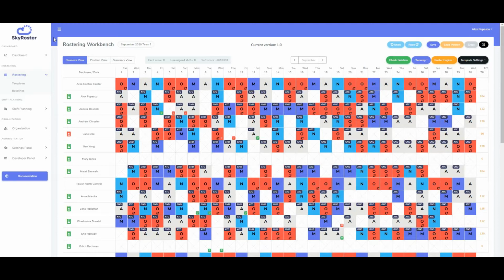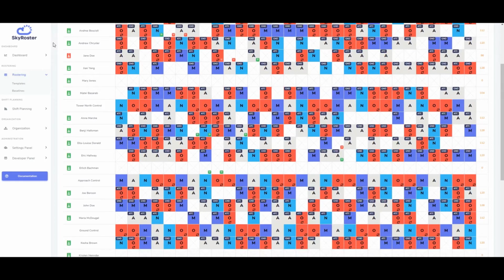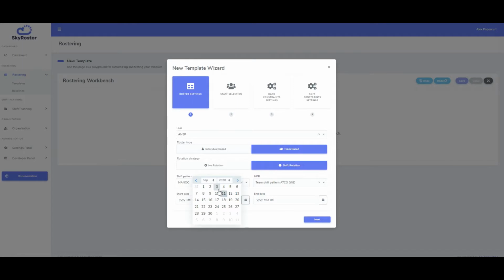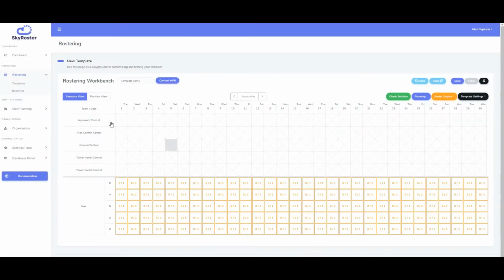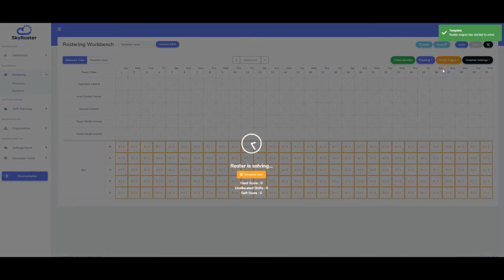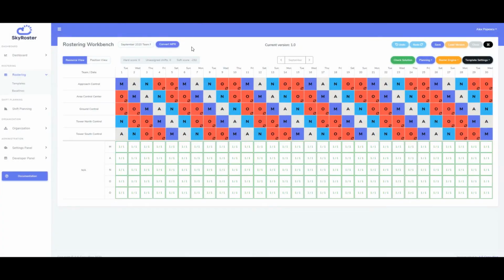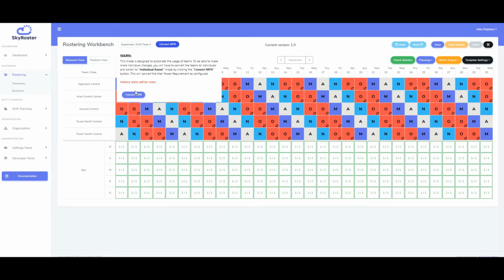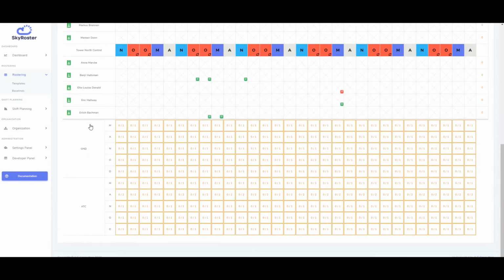SkyRoster Training Video 17: Team Roster with Shift Pattern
Welcome to a new SkyRoster training video!

In today’s video, we’ll create an example of a team roster with a repetitive shift pattern.

As you can remember, SkyRoster is able to generate working schedules with or without a shift pattern. A shift pattern is a sequence of predefined working shifts, which repeats indefinitely.

So, let’s see how a pattern-based team roster is generated. We’ll start the rostering wizard by selecting New Template, then set it as team-based with shift rotation, select the shift pattern and the manpower definition, and set the start and the end date.

Now, in the "Resources" step, we’ll select only the teams which we want to include in the roster. Then configure the hard and soft constraints.

On the rostering workbench, the selected teams are listed in the resources panel, while our manpower definition is displayed at the bottom of the screen.

As you remember, this is the team manpower definition, which tells the engine how many teams are needed to be scheduled together, to cover the workload on each shift. Let’s start the solving process and see what we get.

Alright, so this is a pattern-based team roster, a schedule in which each team works on the entire repetitive sequence of shifts from the pattern.

The team roster can be used as it is or can be translated into an individual roster.  This is a two-step process.

First, we need to click the Convert MPR button up here, which will convert the team manpower into individual manpower, based on the conversion rules defined in the team pattern.

In the working area, each team schedule is displayed as a separate line, above the employees of that team.

In the manpower definition area, we can see that the team manpower was translated into the individual manpower, as defined by the conversion rules.
In the second step, we need to initiate the solving process once again, for the individual roster.

Within this process, the engine will try to create the working schedule based on the schedule of the team and to allocate employees together with their team, as much as possible.

This behaviour can be configured as a hard, medium or soft rule, which will give different outcomes, depending on the needs of each organization.

The important thing to understand here is that the team schedule is translated into individual schedules by using the conversion rules defined in the manpower definition, which specify the combination of required qualifications for each shift, like we can see down here.